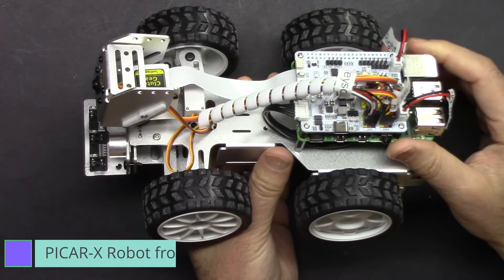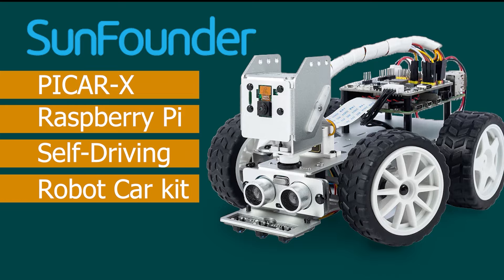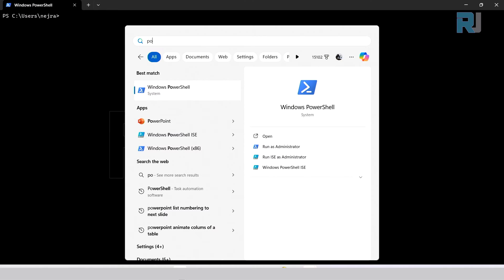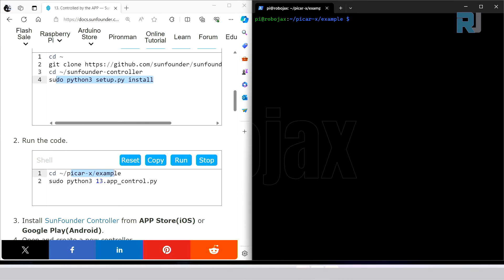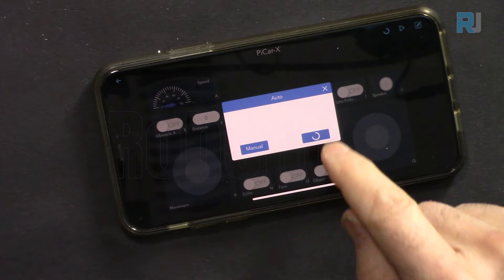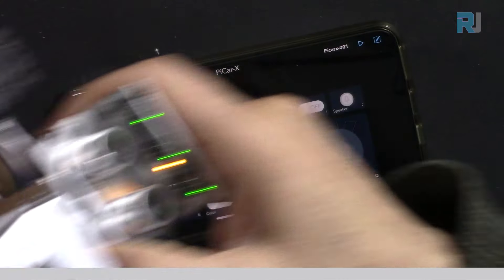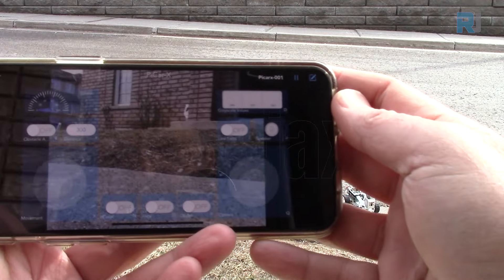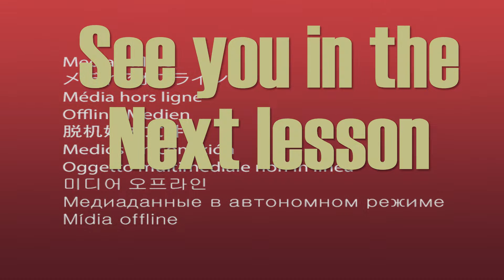Lesson 12: Control PiCAR-X Robot Car using mobile app | Raspberry Pi Smart Robot car by SunFounder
In this video we learn how to use PICAR-X from SunFounder and control is using mobile app. Live Camera view, control camea and drive the card.

Amazon USA
Amazon Canada
Amazon Japan

00:00 Start introduction